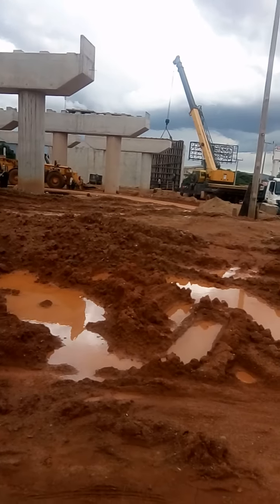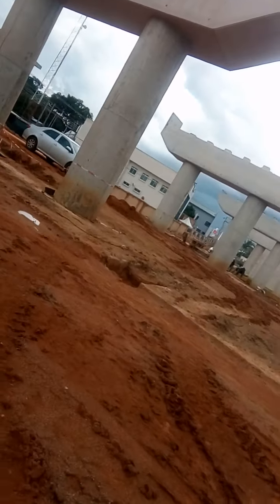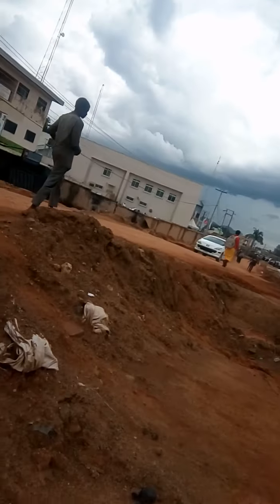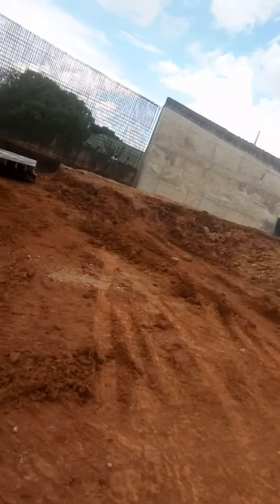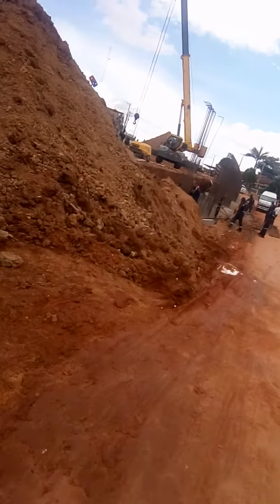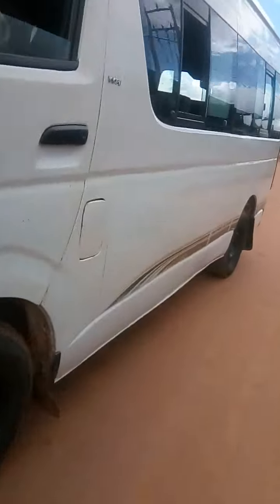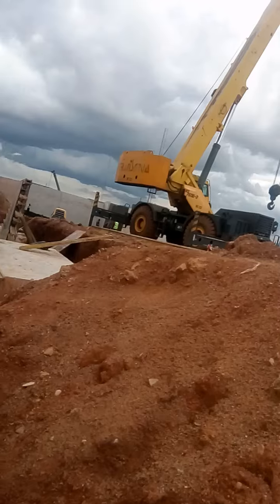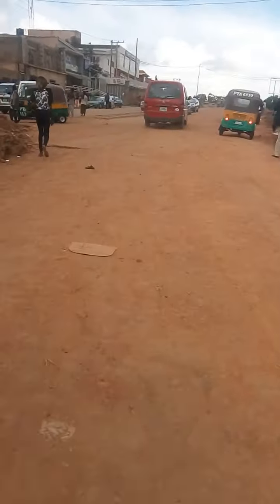Newly under construction Fly over bridge at the British American Junction Jos Nigeria 🇳🇬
New Fly over bridge at British American junction Jos